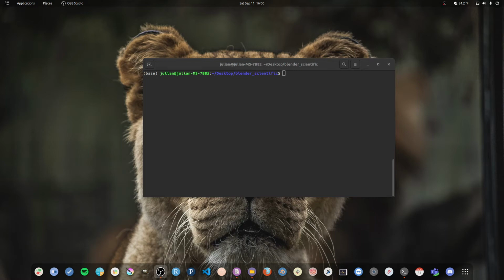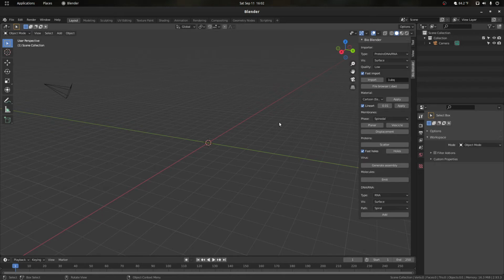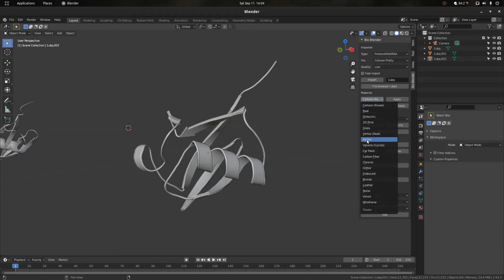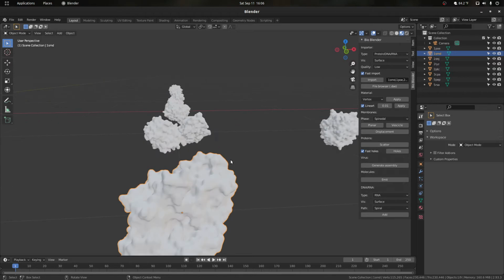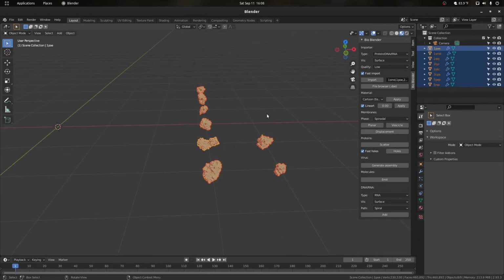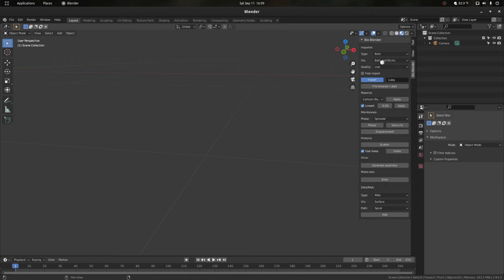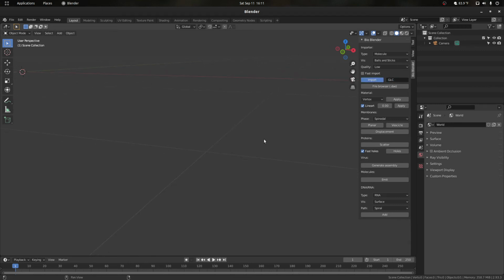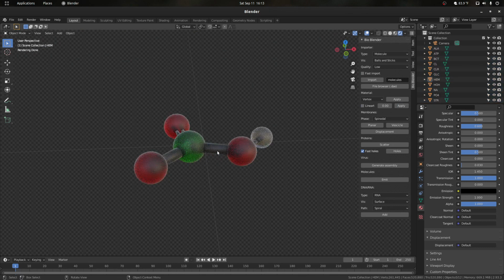New blender add-on Bio blender #1 Importer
This video showcases the new blender add-on called Bio Blender made to improve and speed up the workflow of generating scientific visualizations of proteins, cells, membranes, bacteria, viruses, molecules, DNA, and RNA.